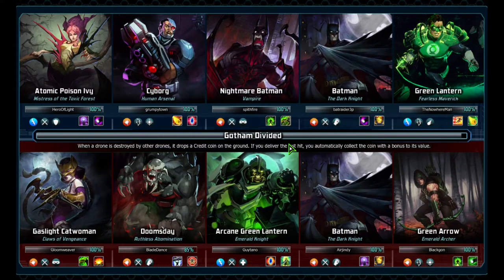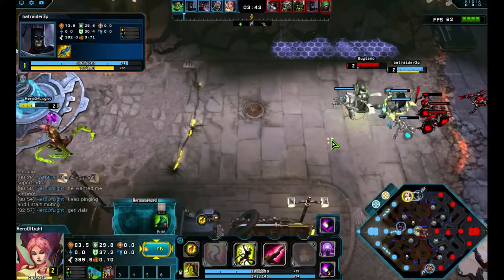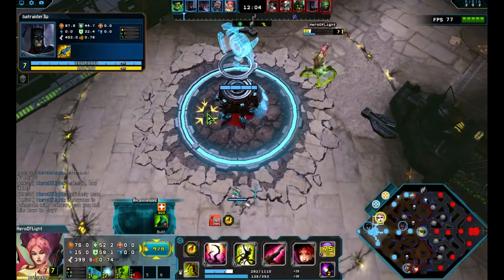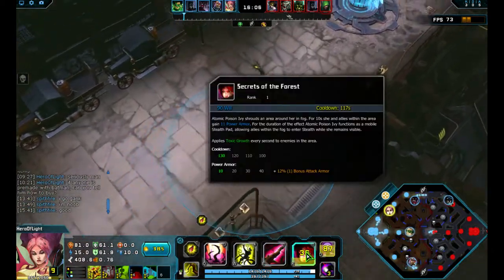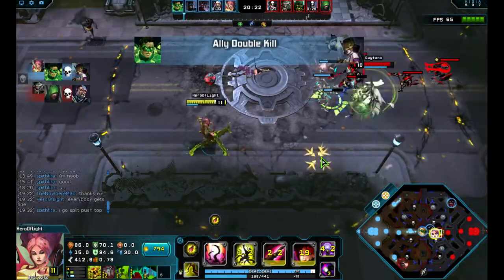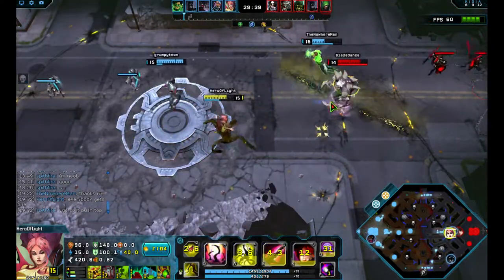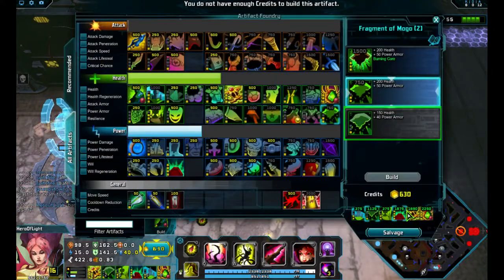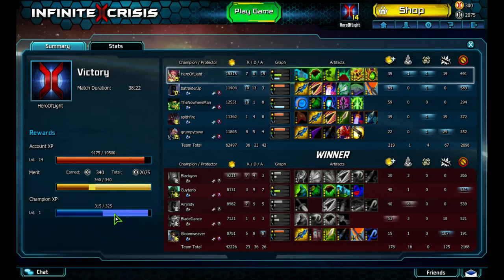Infinite Crisis - Atomic Poison Ivy (Carry Support)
I don't really know where to begin with this video.  Both of our Batman players were pretty bad, and unfortunately, I got paired with one of them.  Fortunately, something was wrong with the guys we were laning against and we were able to smash them.  Unfortunately, Batman could not run with the lead.

The good news was that our Green Lantern was pretty good and the Cyborg was decent.  Those two also deal different types of damage (power and attack respectively), making it difficult for the enemy to itemize.  I developed into a tank that could withstand their punishment and CC key targets while protecting our carries.  I'm not sure about what all gives True Sight in the game, but something may be needed to see through Atomic Poison Ivy's ult (that is how GL got away from Gaslight Catwoman).

And the last note I have is that I built the Fragment of Mogo to try it, and I cannot recommend the item.  After actually using it, I think the item is far too expensive for what it gives, and there are better items for the scarce amount of slots in the game.  Kryptonian War Armor or quite a few other defensive items could have served a better role than the Fragment.